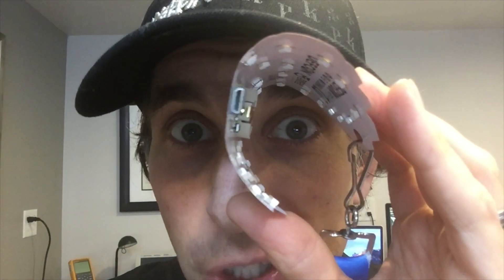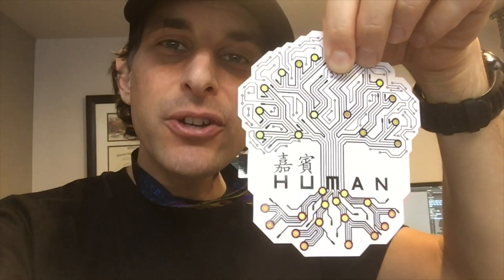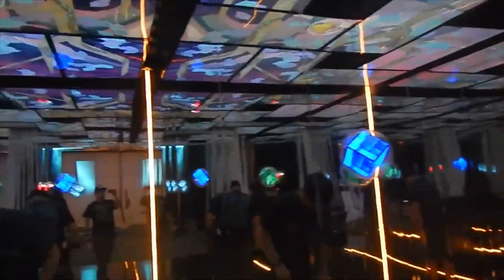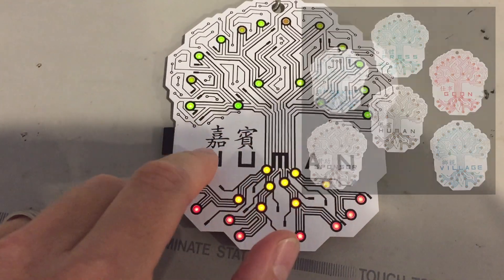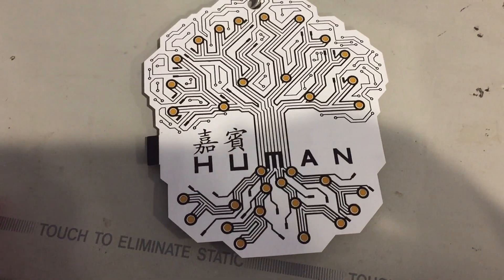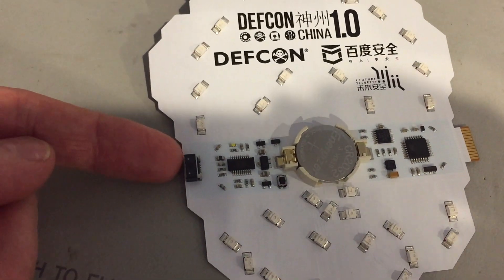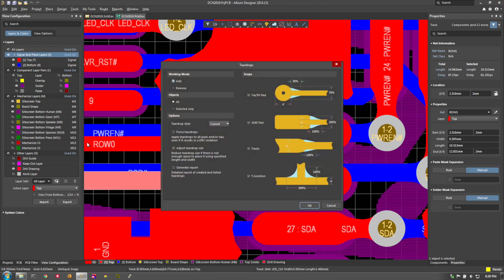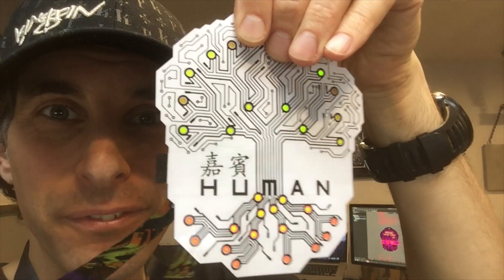A Look at the DEFCON China 1.0 Badge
Some design details of the DEFCON China 1.0 Badge, the official attendee badge for @DEFCONConference, the largest and oldest continuously running hacker conference in the world. DEFCON China 1.0 was held in Beijing from May 31 to June 2, 2019.